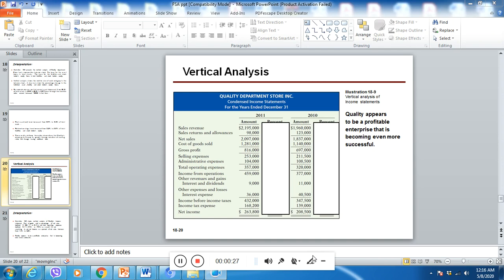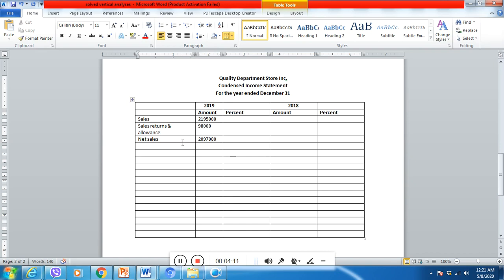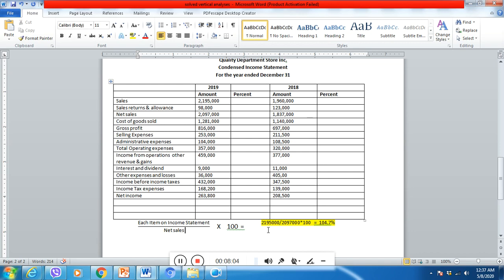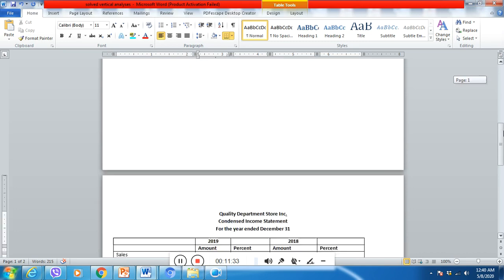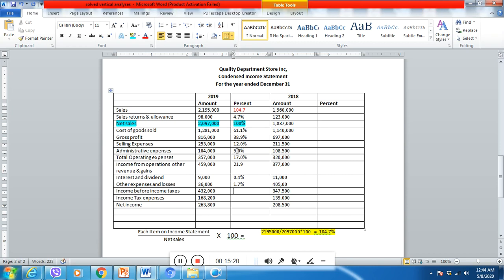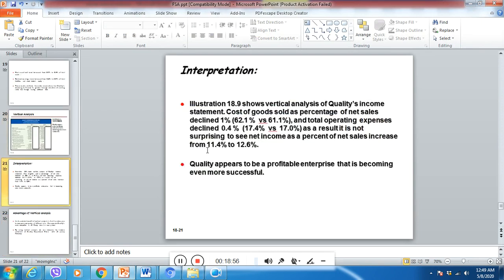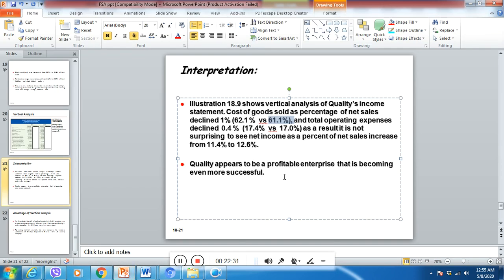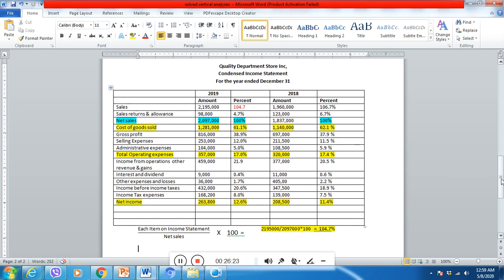Lec #2 Week# 2 FSA